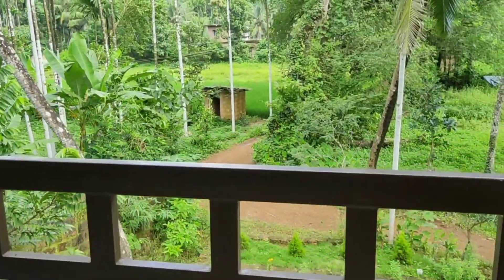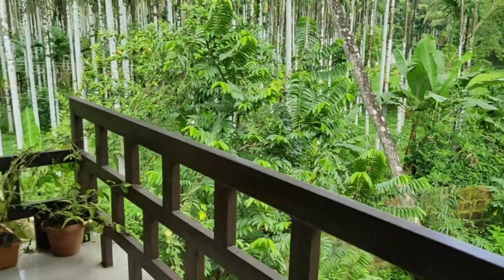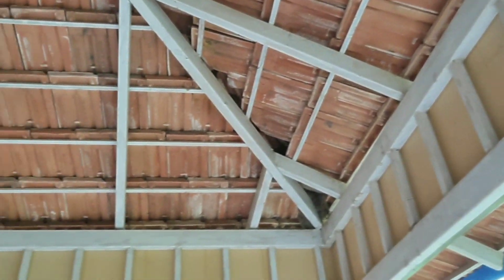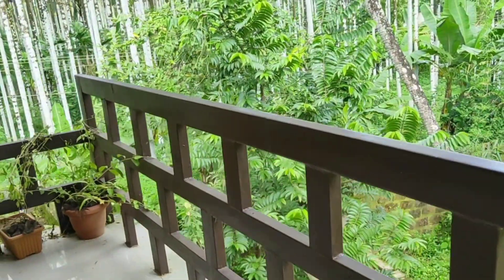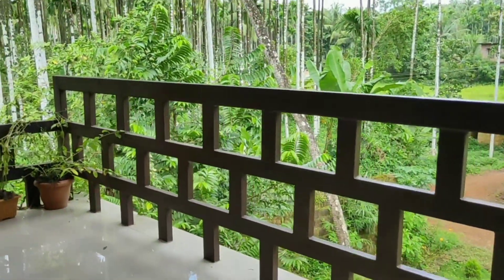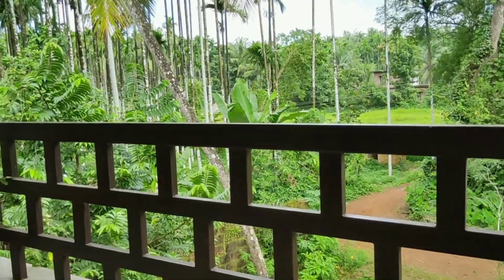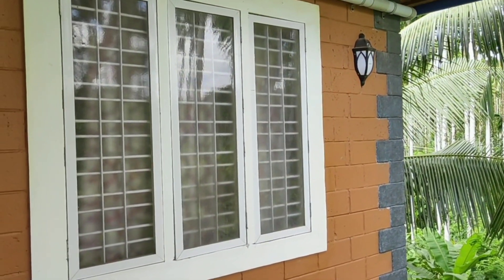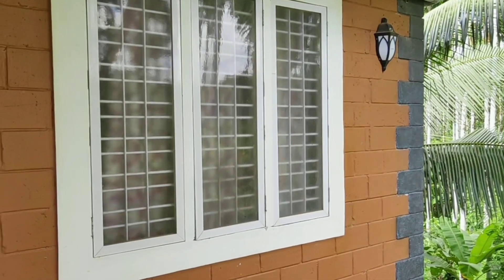Low cost house construction method|interlocking brick House|Eco-friendly natural home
A new alternative building construction technology which reduces the construction cost upto 40%. The interlocking brick which is of laterite soil mixed with 5% cement and unburnt. it reduces temperature inside the building. There is no plastering is needed for this kind of brick walls and no cement mortar I'd used between the bricks